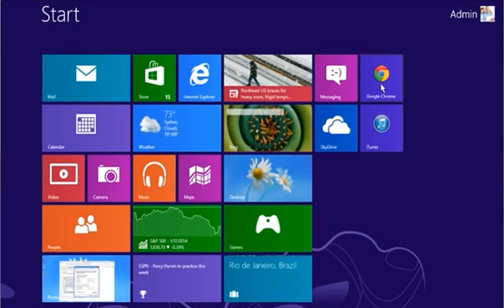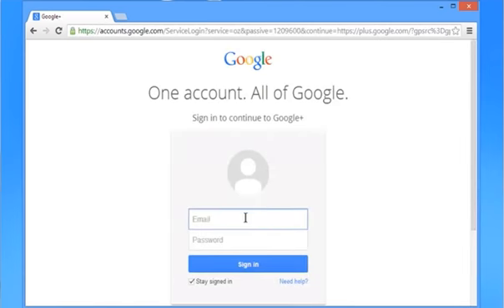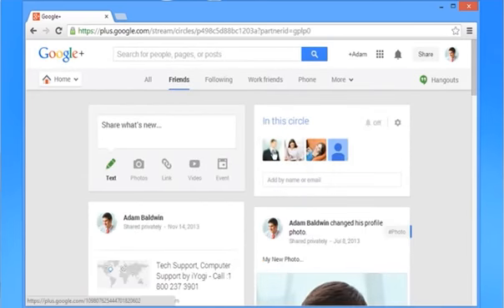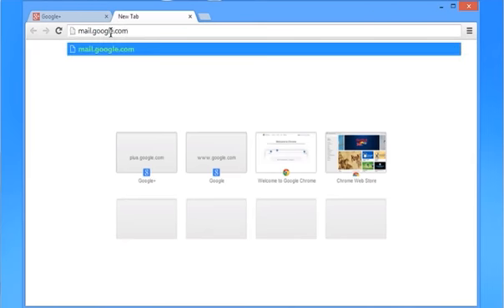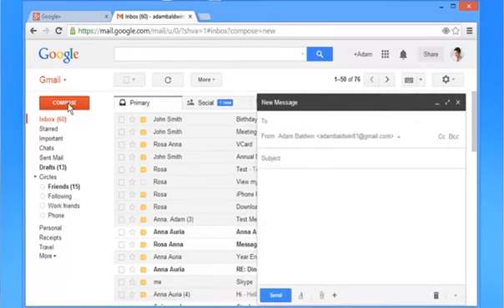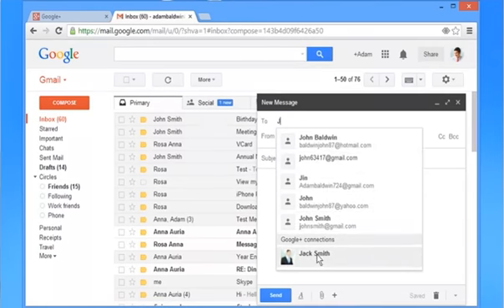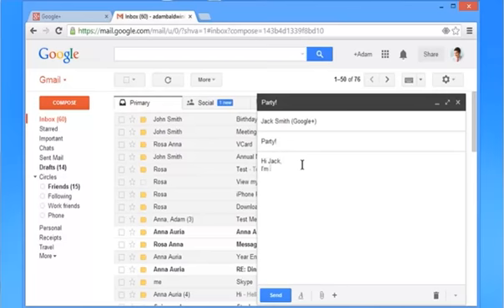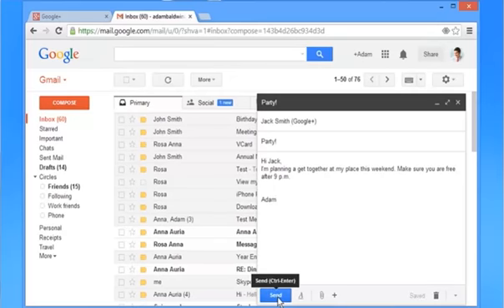How to send Email messages to your Google™ Plus Circles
How to send Email messages to your Google™ Plus Circles 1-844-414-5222 Helpline